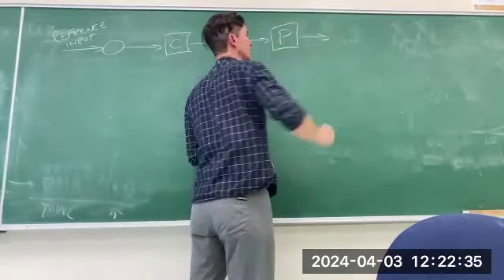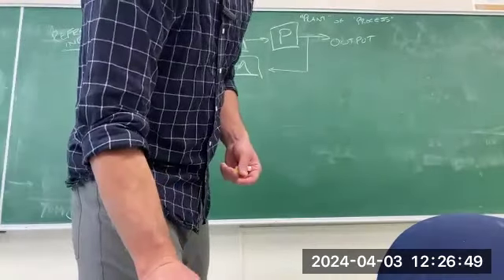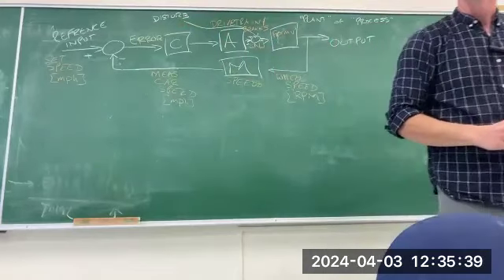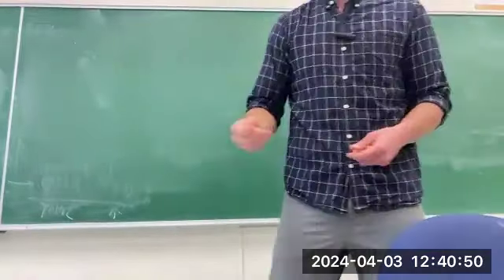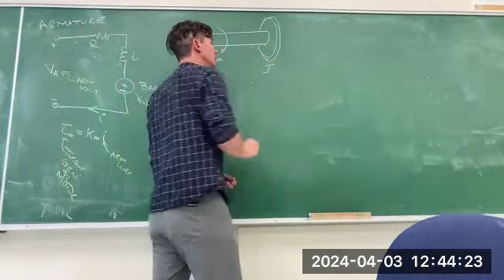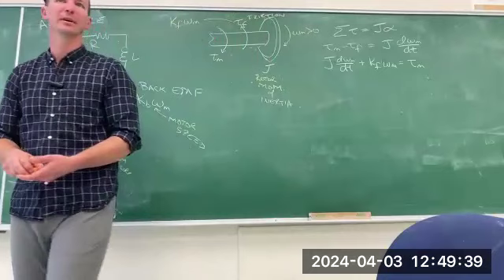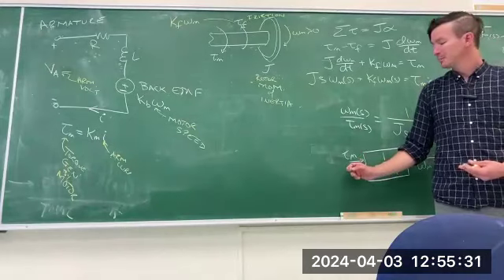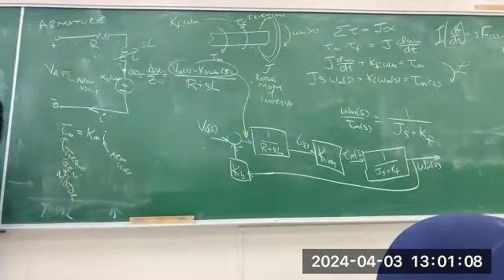EE302 Unit1 Class 1 2024